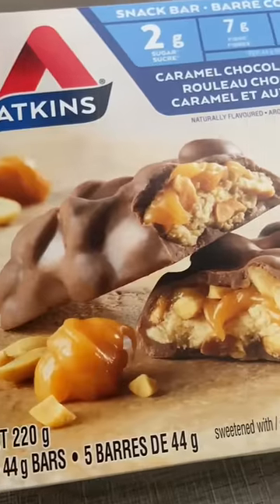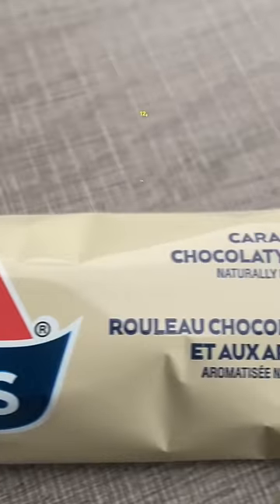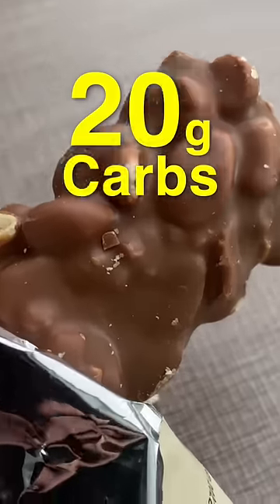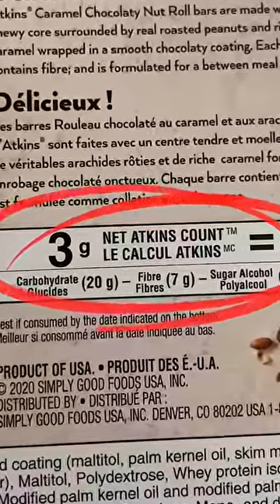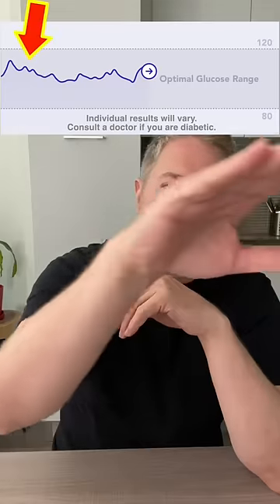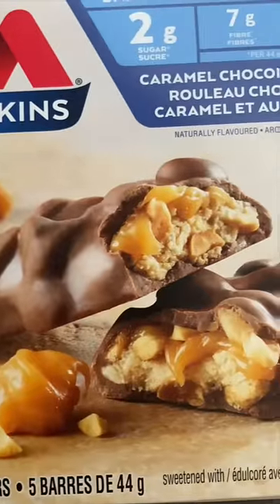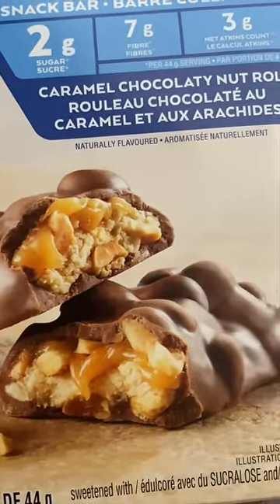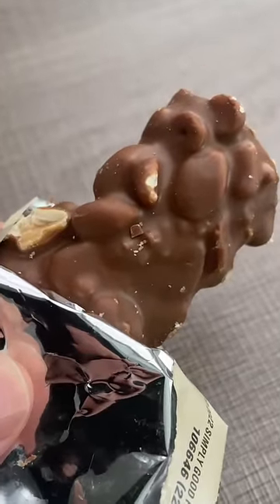Atkins bar and my blood sugar.